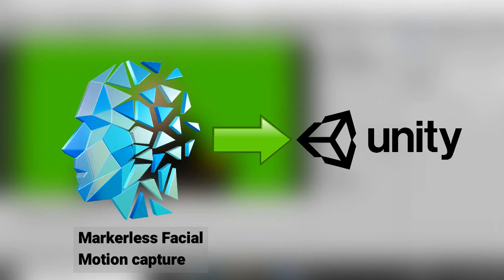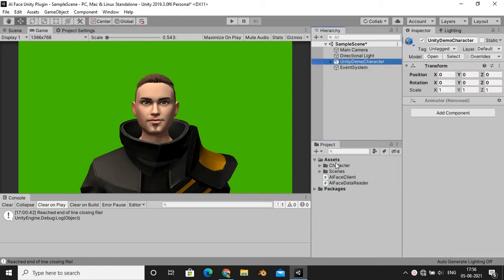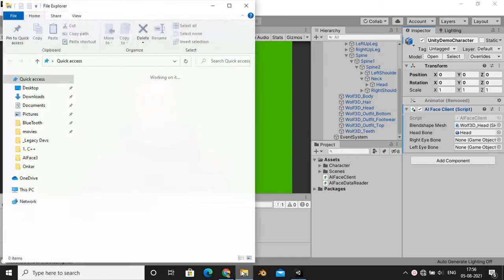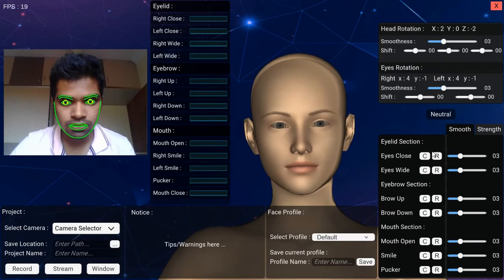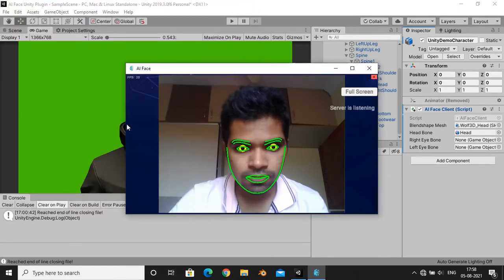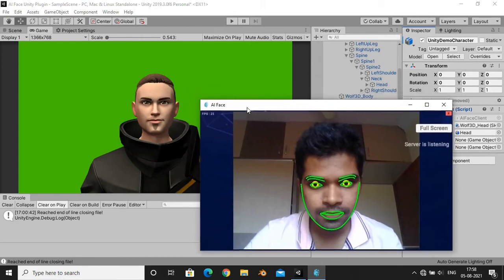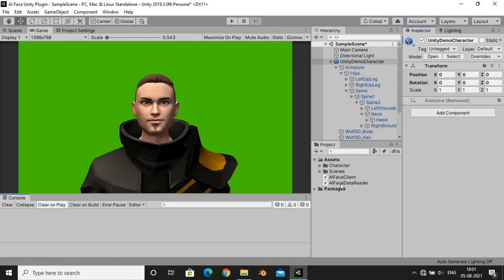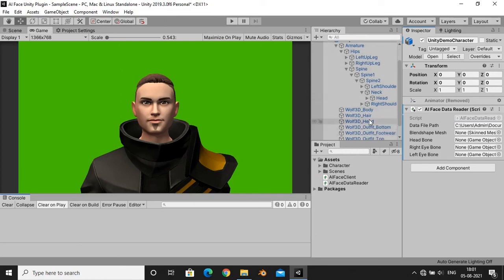Facial motion capture solution for Unity - AI Face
AI Face plugin for unity is here!
The plugin will be available on the unity asset store soon.
Till then download it from gumroad, blender market, or flipped normals.

When you purchase software from any of the above sites you will find AI Face software folder, blender addon, unity plugin (unitypackage file), manual for the software, and example blend file.

AI Face can be used to animate the face of your 3d model automatically. You just need to record video of your face with the webcam of your laptop or any other camera (with no depth sensor!) and then this program will retarget those facial movements to your 3d model.

0:00 Introduction
0:12 Using AI Face Live Client
2:05 Animating with recorded data in Unity
2:40 Sample animations